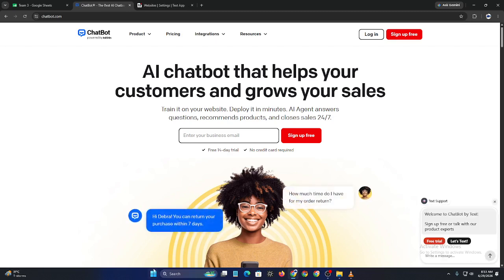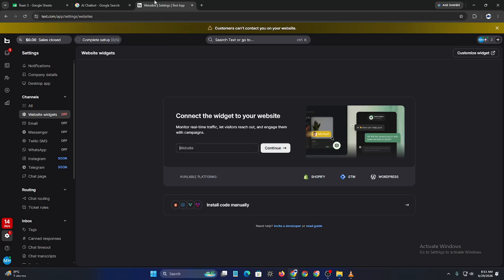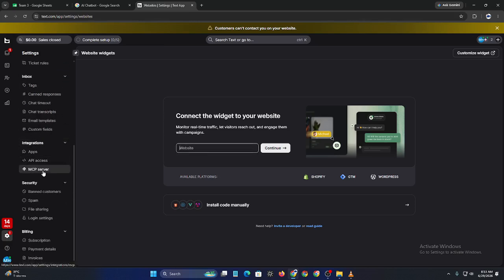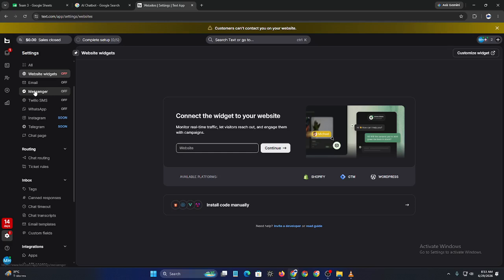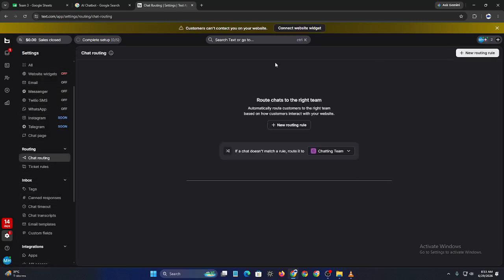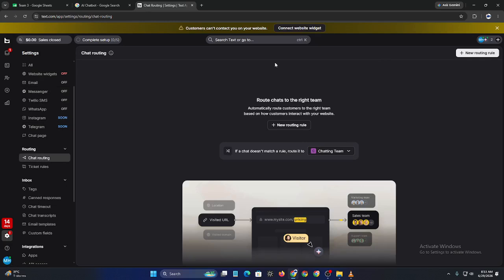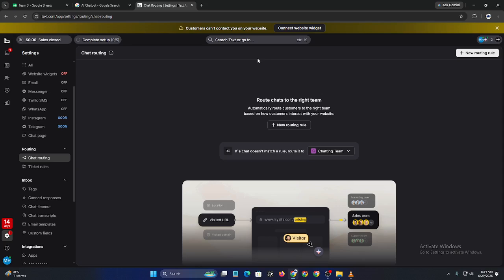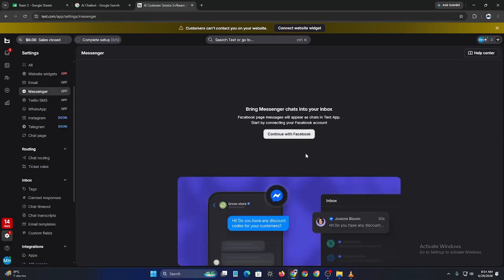How to Customize a Chatbase Chatbot Full Guide 2026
Learn how to customize a Chatbase chatbot with this complete 2026 guide. Follow step-by-step instructions to personalize your AI chatbot's appearance, branding, welcome message, behavior, prompts, response style, colors, logo, and chat widget settings. This beginner-friendly tutorial also covers knowledge base optimization, AI instructions, lead generation, integrations, analytics, and best practices for creating a professional chatbot experience tailored to your website and business.